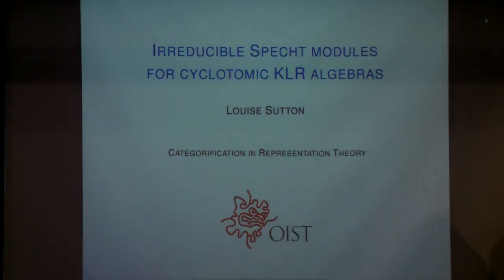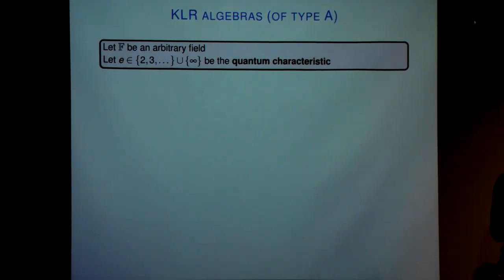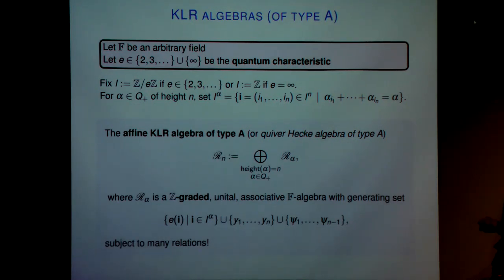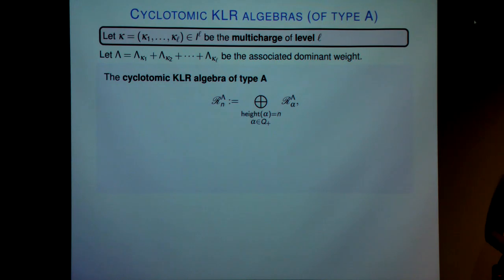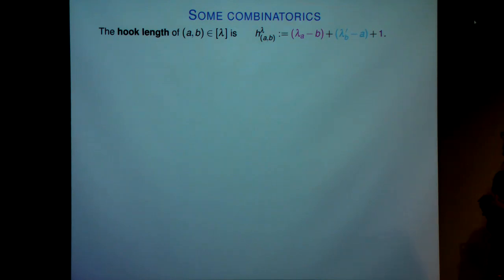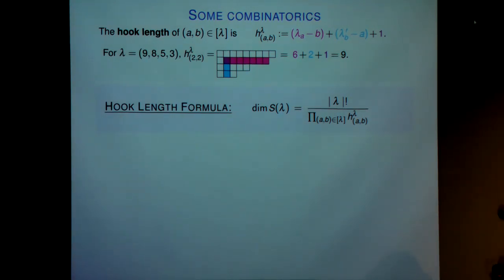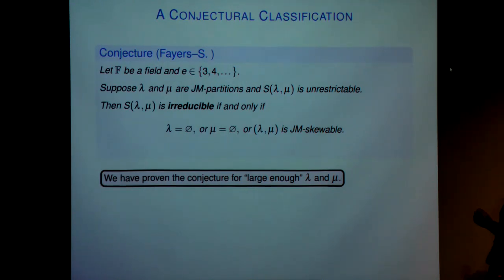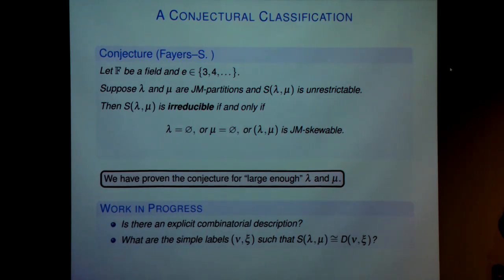Louise Sutton - Irreducible Specht modules for cyclotomic KLR algebras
Abstract.

The representation theory of cyclotomic KLR algebras is governed by Specht modules, from which irreducible modules arise as certain quotients. One of the major problems in this area is to determine the dimensions of irreducible modules. Classifying irreducible Specht modules would give us families of irreducible modules whose bases and dimensions we recover directly from the theory of Specht modules. In level one, irreducible Specht modules for the Iwahori-Hecke algebras of type A have almost been classified. Using this almost classification, I will present ongoing work with Matt Fayers on classifying the irreducible Specht modules for the Iwahori-Hecke algebra of type B.

Remarks.

Videos from the conference "Categorification in representation theory" organized by Asilata Bapat, Andrew Mathas, Daniel Tubbenhauer and Oded Yacobi.